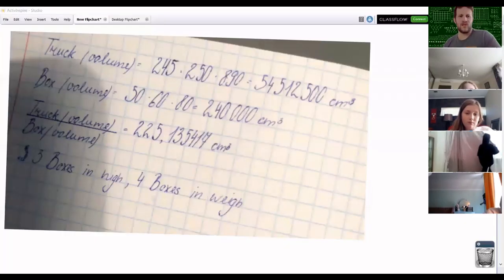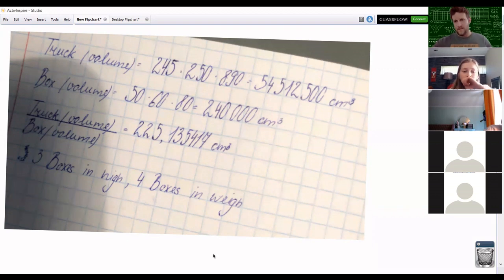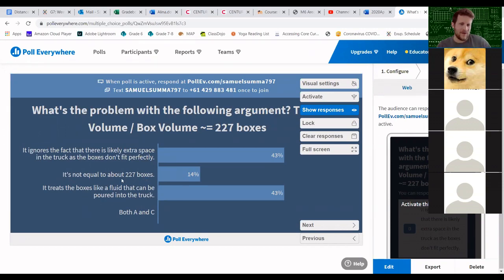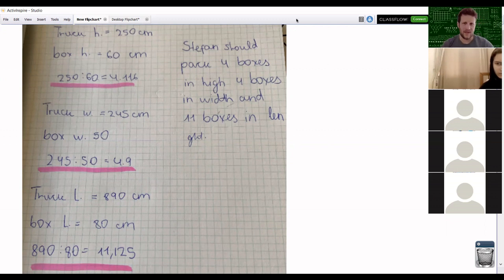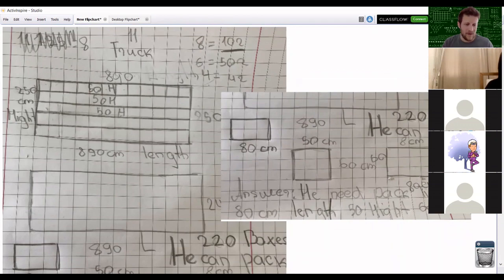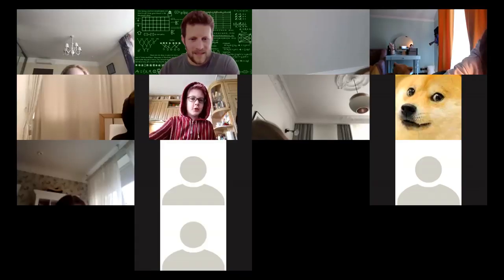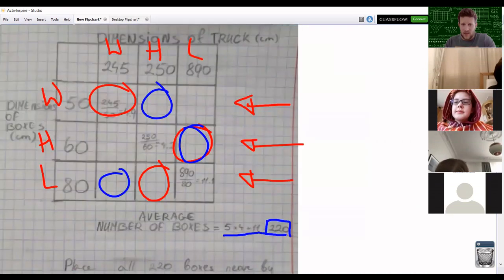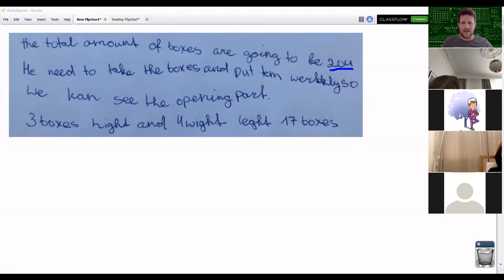M6 Pack the Truck